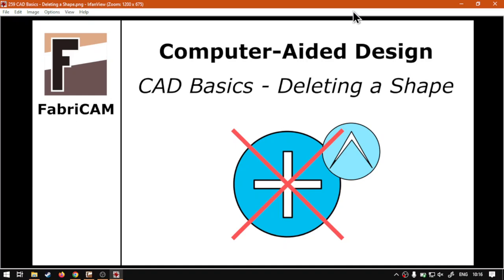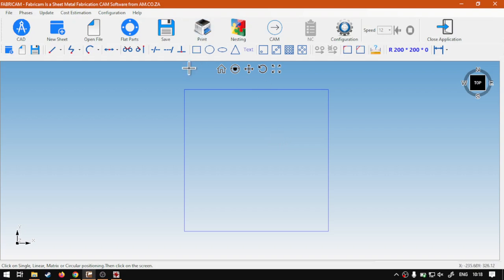FabriCAM Software CAD Basics Deleting a Shape (Part 9) Step by Step Video Tutorial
Now that we know that Truth about the Undo and Redo feature for the CAD, it is a good idea to know how to delete things.

But with that being said, just remember that once that part is gone it might be some process to get another one.

This video is part of a Mini-Series. Next video covers CAD Basics – Edit Shapes. Previous video covered CAD Basics – Adding a Shape.